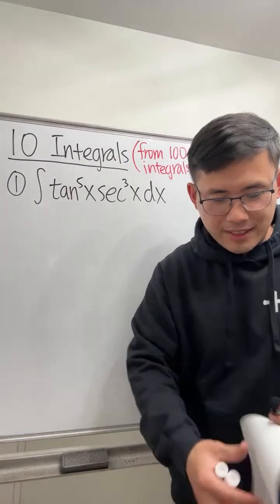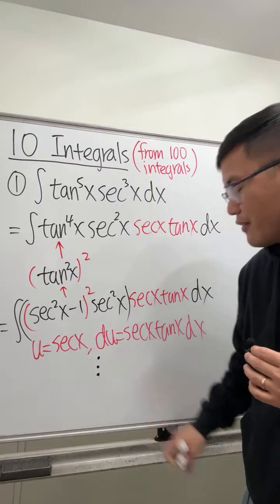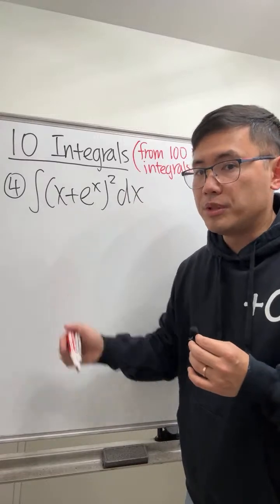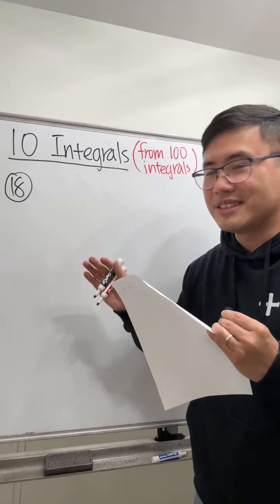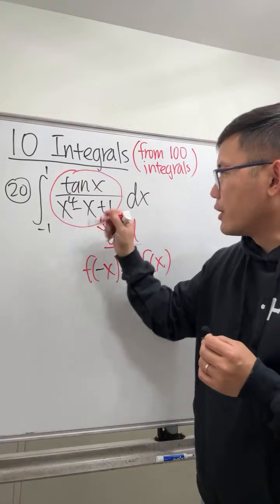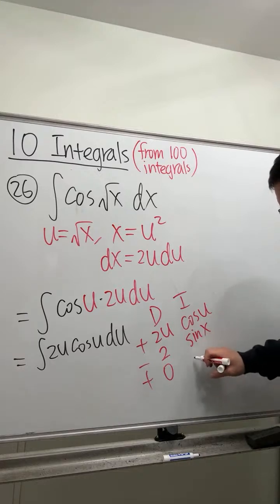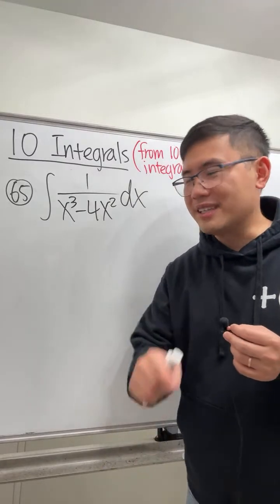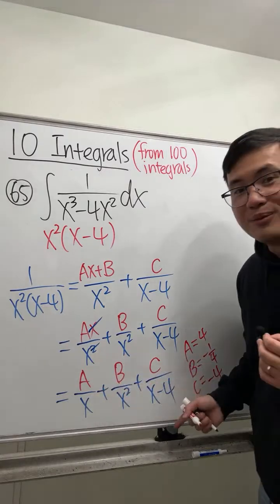Calc 2 review: What integration method do I use?